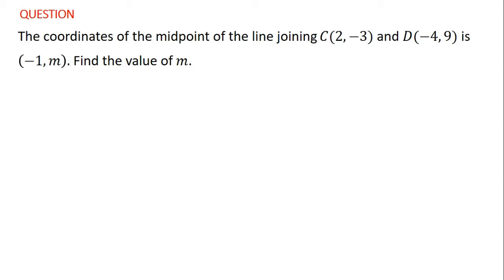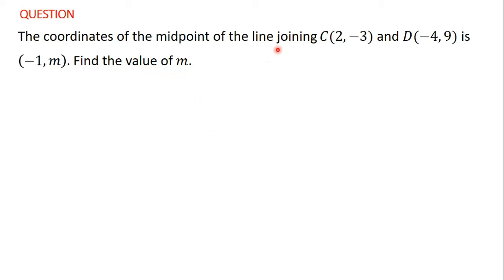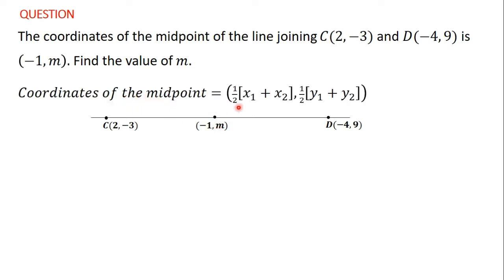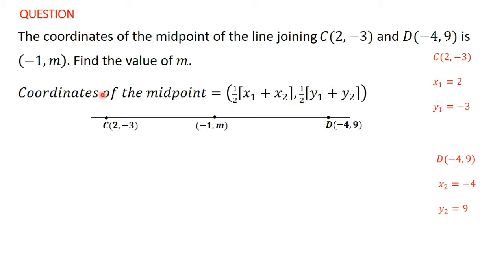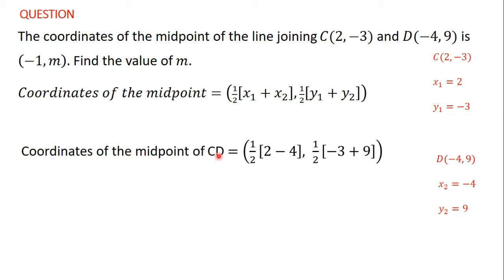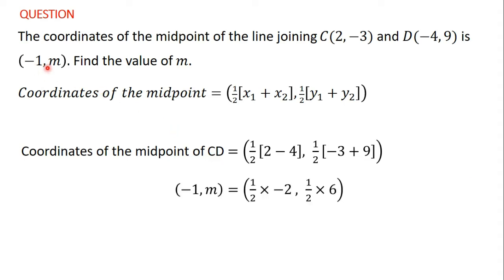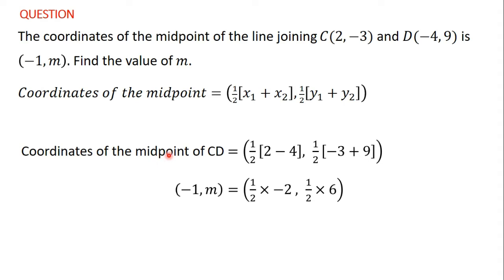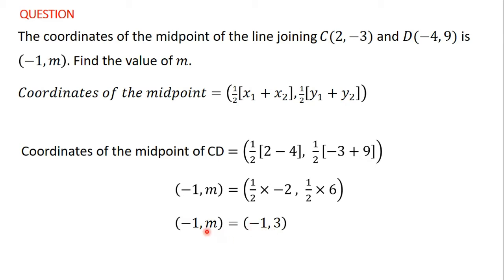7 Coordinates of the Midpoint of a Straight Line Joining Two Points QUESTION 2